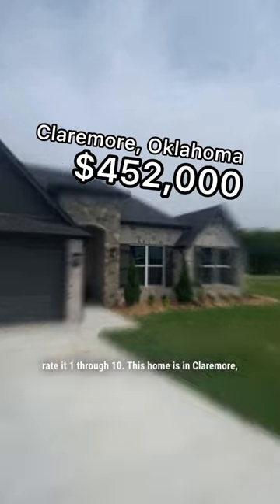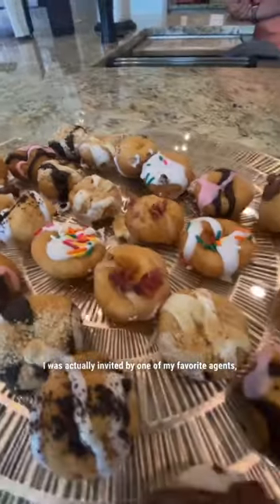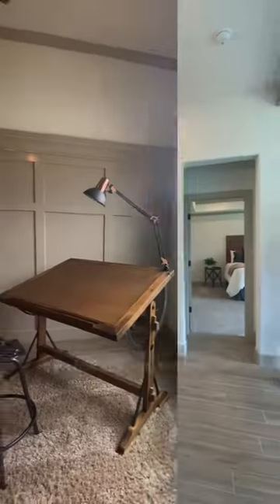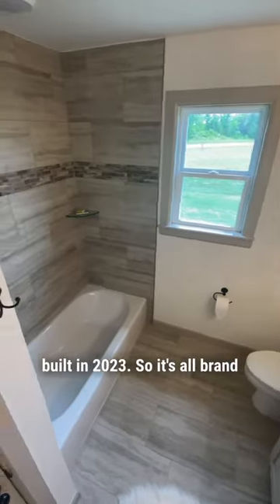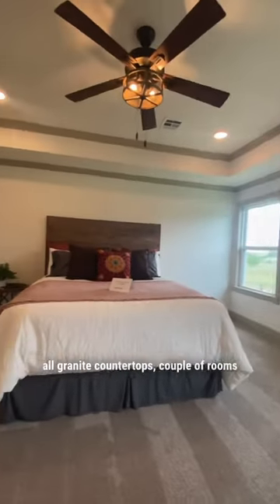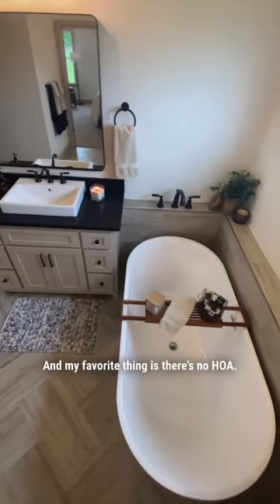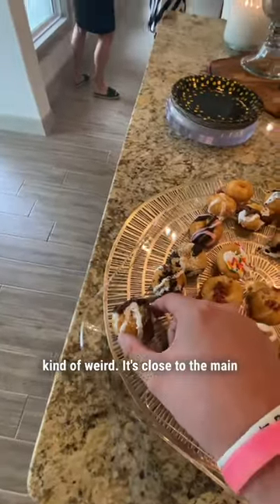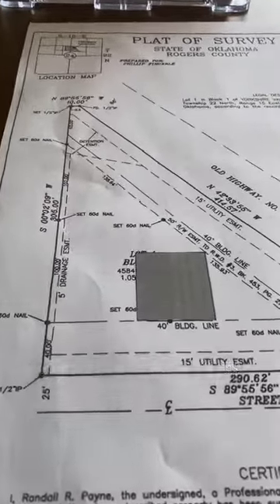Looking at $450,000 Home in Claremore Oklahoma 🏡 Living in Oklahoma⁉️